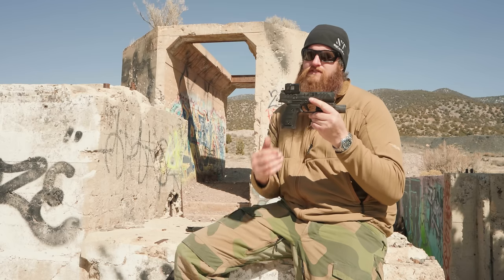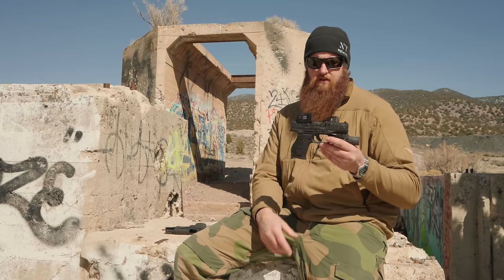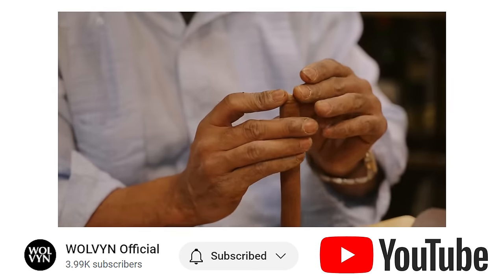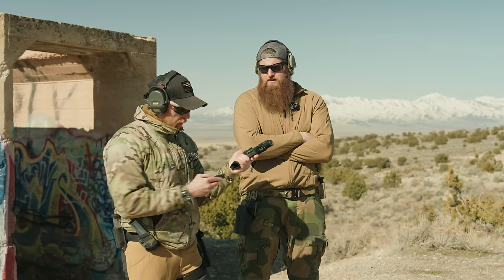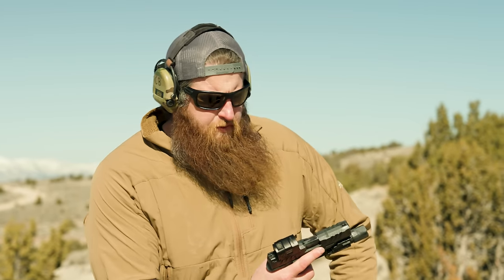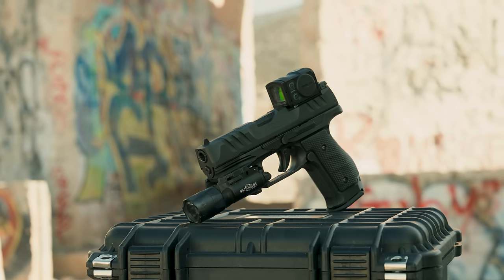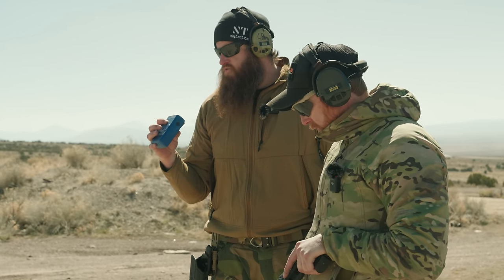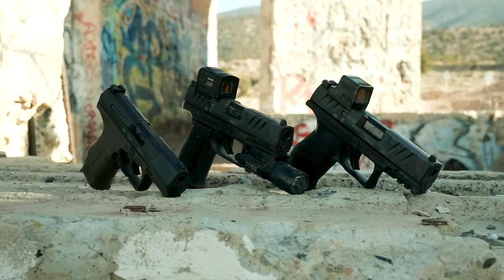Walther's PDP Steel Frame: Duty or Race Gun?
We've been a fan of Walther's PDP lineup since it first came out.  The PDP provides a ton of value for the dinero.  The new PDP Steel Frame does exactly what it says, replaces the polymer frame with a steel frame.  Allegedly it is the marriage between duty and race.

Chapters
00:00 - The new PDP SF
02:48 - Wolvyn for your watch needs
04:05 - Jake's first rounds
06:39 - Grip and primary features
09:07 - Bill drills standard vs SF
10:07 - How you can support the Syndicate
10:46 - Evolution of the PDP
13:34 - Does it merge duty and race?
19:09 - Final ranking
20:09 - Firearms Legal Protection

1911 Syndicate Merch!!